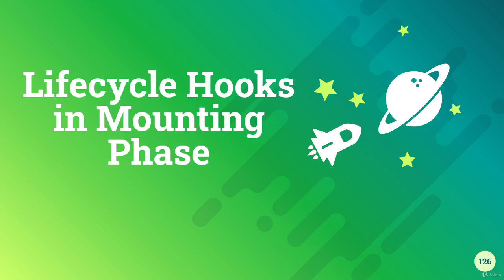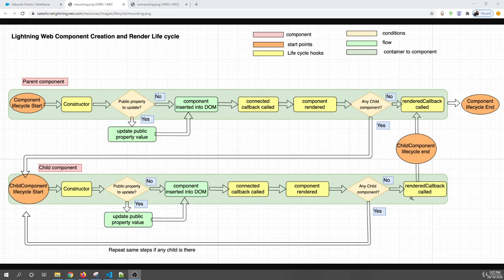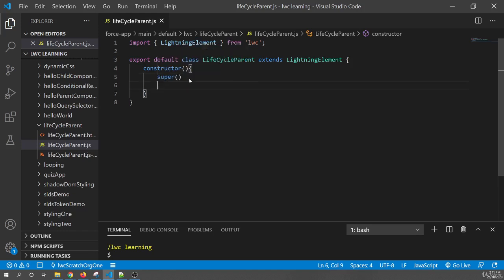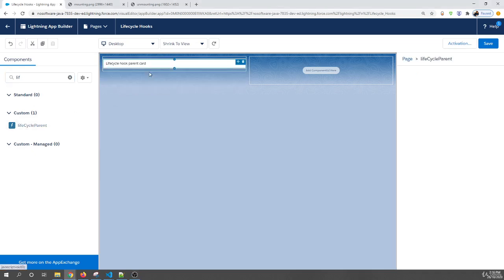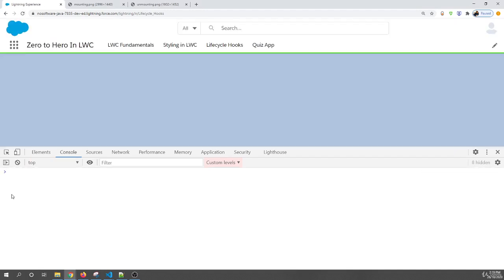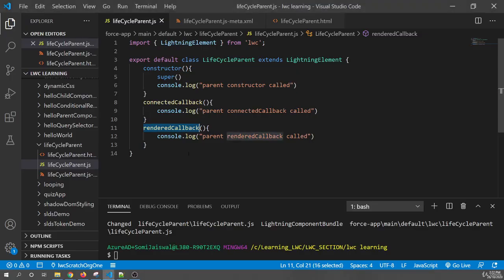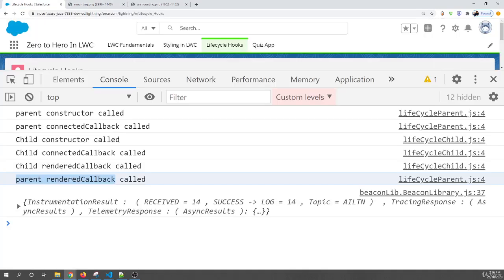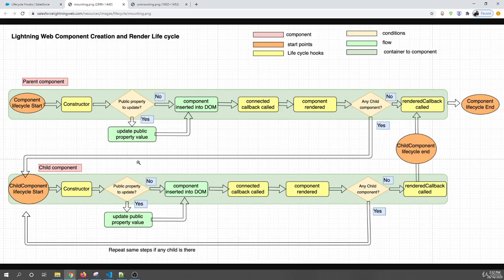9.2 Lifecycle Hooks in Mounting Phase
9. Component Lifecycle Hooks